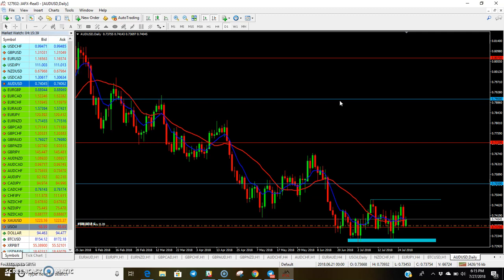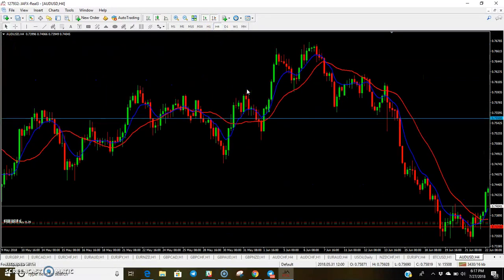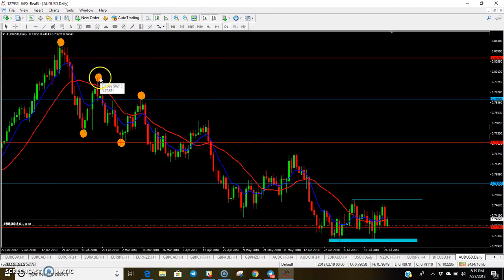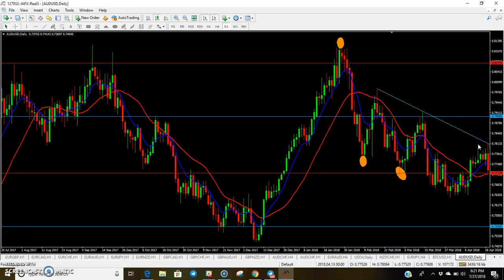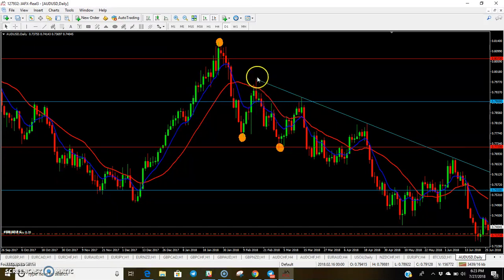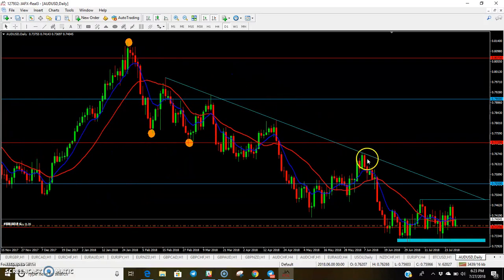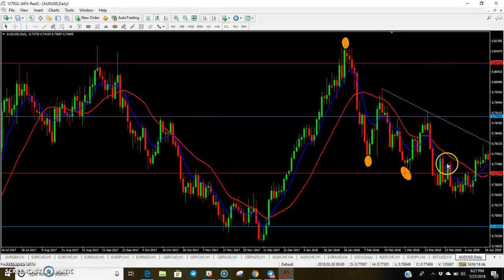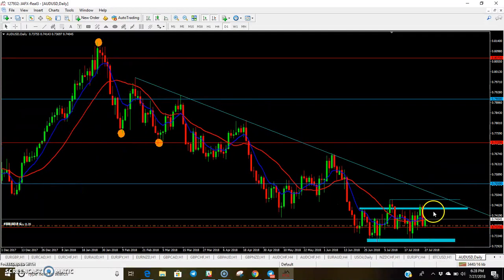Finding entry with Support & Resistance